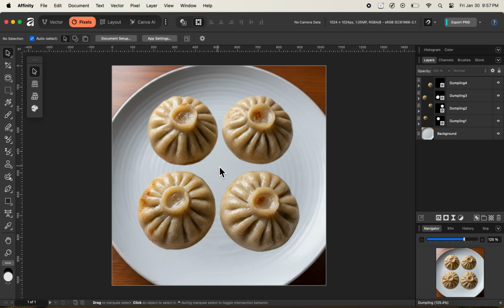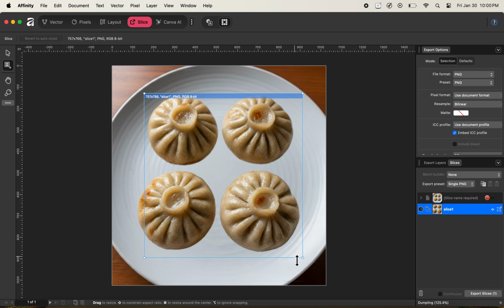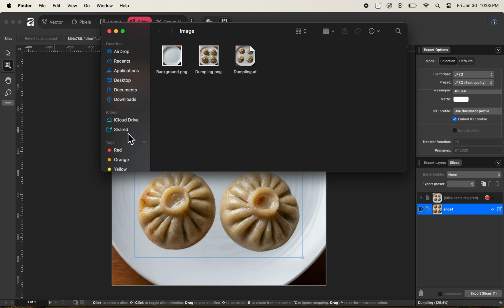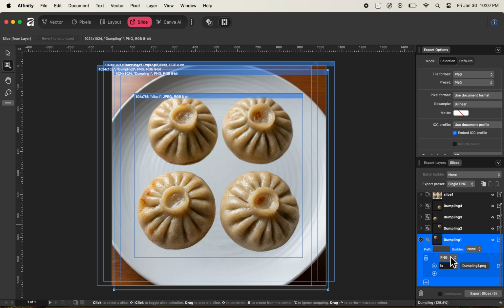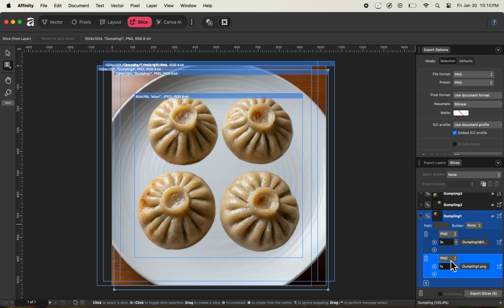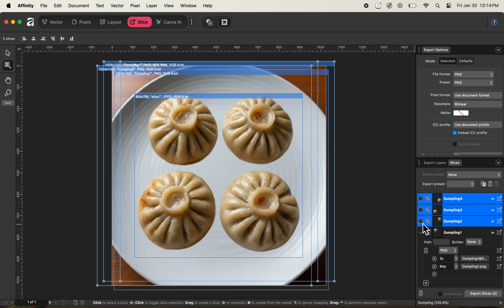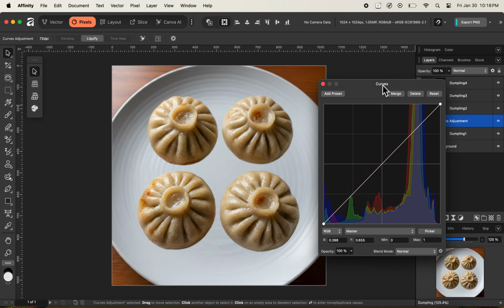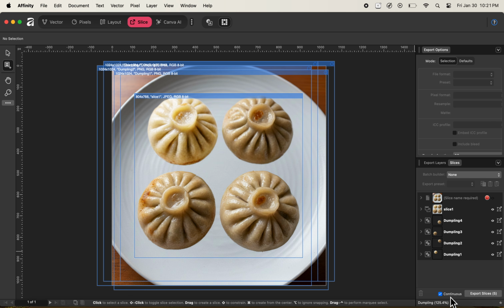Revolutionize Your Exports with Slice Studio in Affinity!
Learn how to unlock the full potential of Slice Studio in Affinity to streamline your design export process. In this video, we'll dive into the powerful features of Slice Studio, exploring its capabilities and how it can help you work more efficiently. Discover how to export your designs with precision and speed, and take your workflow to the next level. Whether you're a graphic designer, digital artist, or simply looking to improve your design skills, this video is perfect for anyone looking to get the most out of Affinity's Slice Studio. With its intuitive interface and robust features, Slice Studio makes it easy to export your designs in various formats, from web-friendly images to print-ready files. Tune in to learn more about the powerful features of Slice Studio and how it can revolutionize your design workflow.

🎨 My Recommended Tools for Affinity Designer (ad)

🟢 Must-Have Accessory
👉 Drawing Glove (Prevents Smudging)

🟢 Must-Have Accessory
👉 Wacom Pen